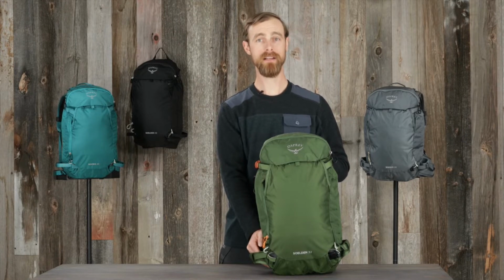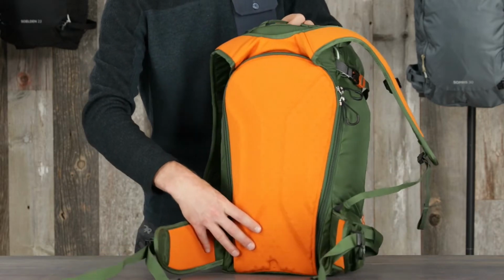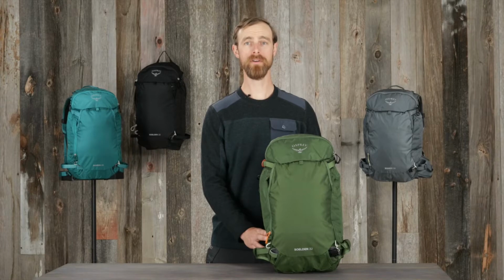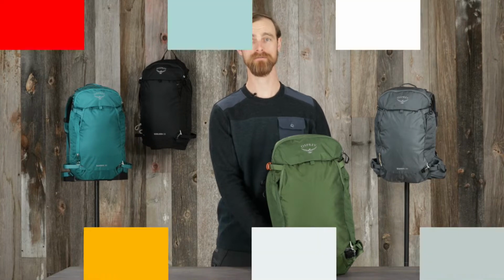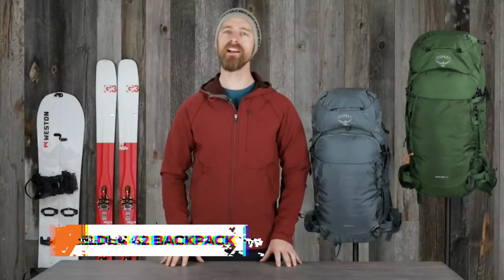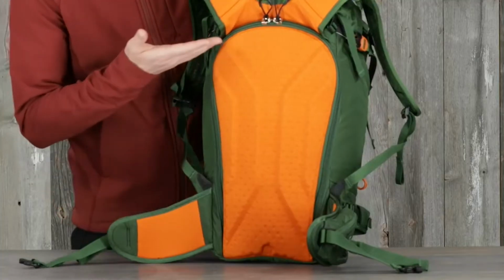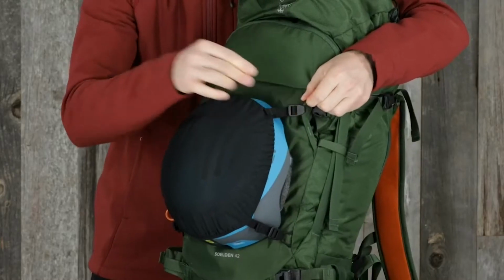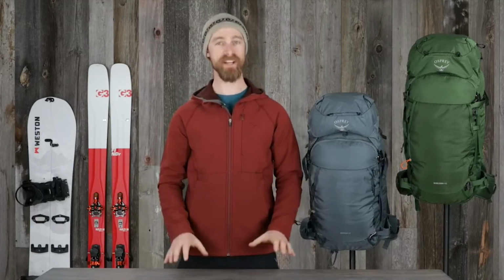Best Ski Backpacks 2024 | Top 5 Backcountry Ski Backpacks For All Experience Levels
𝗛𝗲𝗿𝗲 𝗶𝘀 𝘁𝗵𝗲 𝗟𝗮𝘁𝗲𝘀𝘁 𝗦𝗸𝗶 𝗕𝗮𝗰𝗸𝗽𝗮𝗰𝗸𝘀 𝗟𝗶𝘀𝘁

If you’re planning an outdoor adventure that goes on this winter, chances are you’re going to need some of the best backcountry ski backpacks. The best ski touring backpacks stay lit for as long as you need and gives you enough light to do anything you need to heavy coldest condition.

For ski camping adventures, you have more flexibility to choose the best backpack for skiing. Here are our top 5 backcountry ski backpacks for all experience levels and budgets.

We have the best ski backpack and tried to include in-depth information on the best skiing backpacks in this expert guide which will be enough to fulfill all of your needs.

Finally, our detailed guide shows you everything you need to know to choose the best backcountry skiing and touring backpacks, including our best backpack for skiing recommendations.

     leave us a message (coolidealbike at gmail dot com) so we can